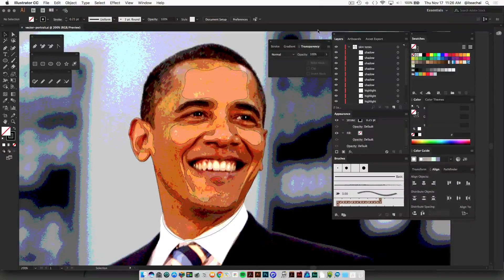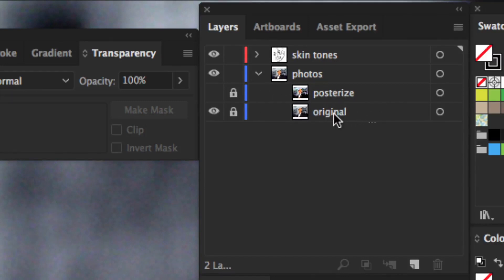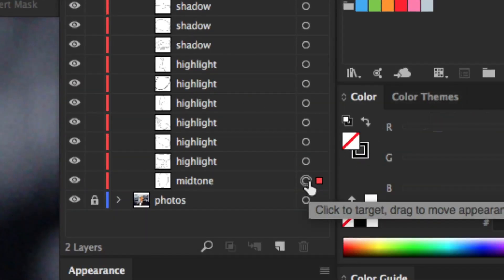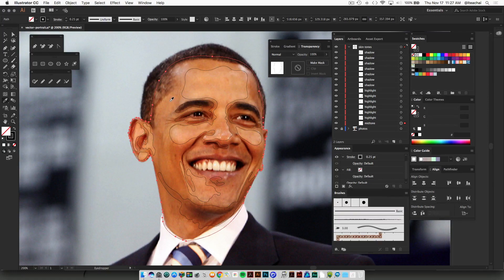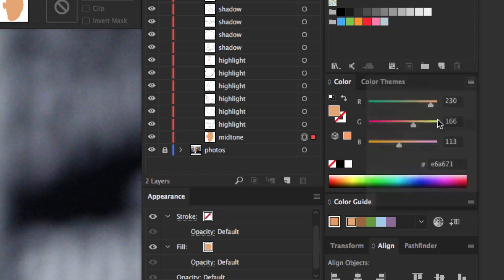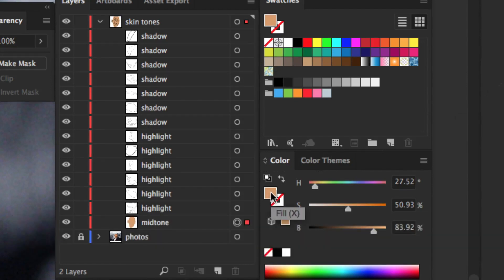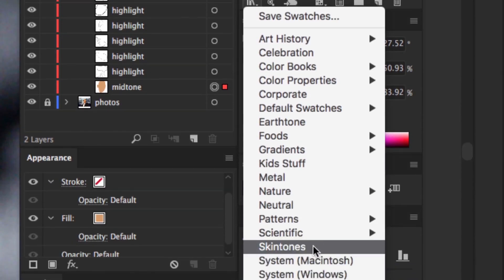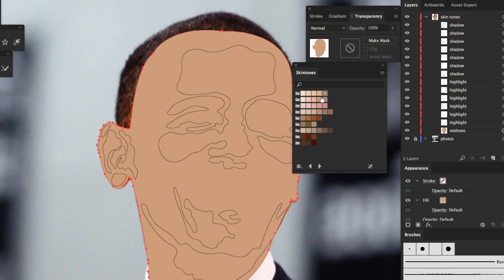05 - Applying A Midtone Colour: Creating a Vector Portrait Using Adobe Illustrator CC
© Mark-Anthony Karam | 2018